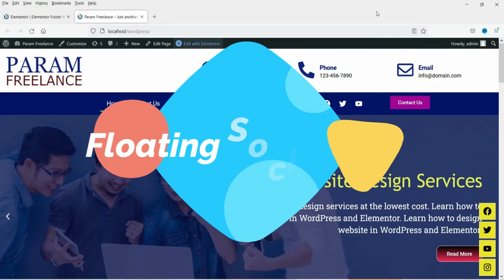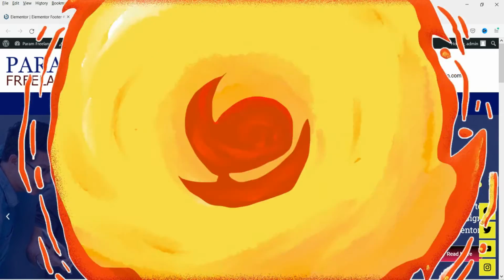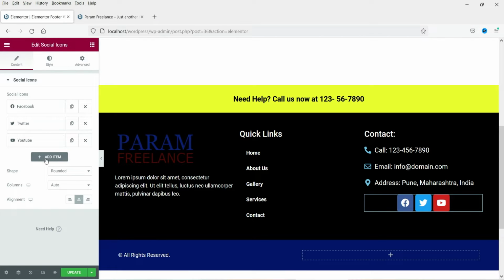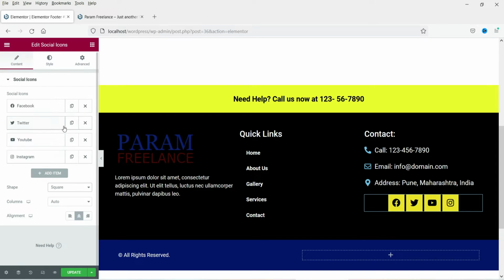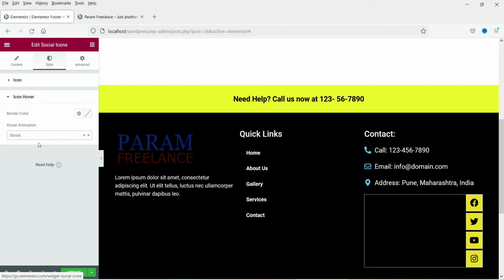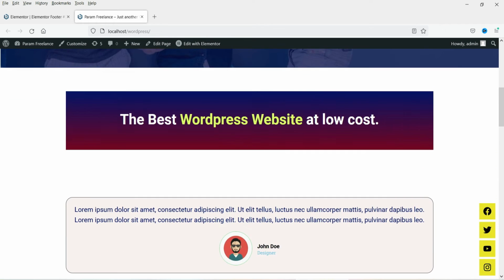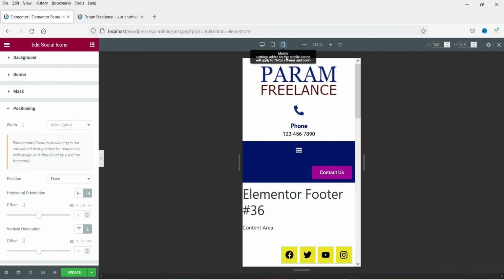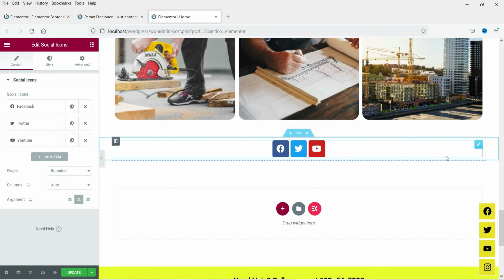Elementor Floating Social Icons | Sticky Social Icons in Elementor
In this video, we will see how to add floating social icons in Elementor. To use Elementor Floating social icons, you do not need extra plugin or even you do not need Elementor pro for this. You can add floating social icons using only basic elementor plugin. So we will learn how to add stick social icons in Elementor.

If you want to show these floating social icons on all the pages of the website, then use the Header or footer section of the website so that it will be show on all the pages of your website. If you want to show sticky social icons only on a single page, then use that page's section to add floating social media icons in Elementor.

It is very easy, you just need to customize the social icons widget and then fix the position of that widget to right or left side of the screen. You can also change the view of these floating icons on Desktop and mobile. For example, you can show vertical floating icons and for mobile, you can show horizontal floating icons.

👉 In this video I have tried to cover the following topics:
➤ How to add floating social icons in Elementor
➤ Elementor Floating Social icons
➤ Elementor Stick Social icons

I hope that this video about How to use Elementor Table Of Contents Widget will help you.